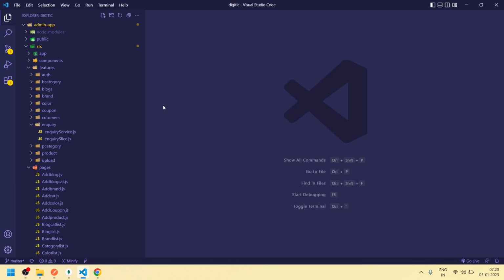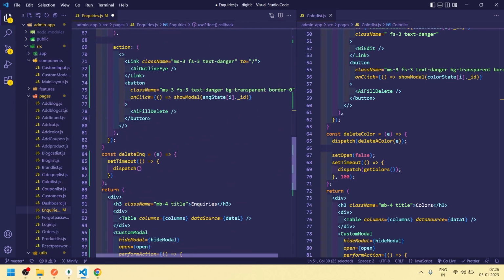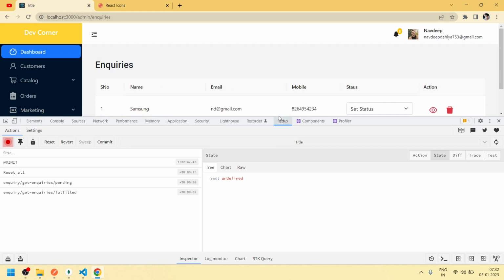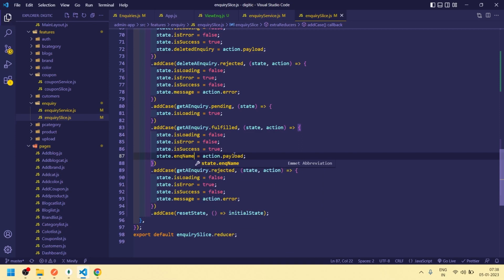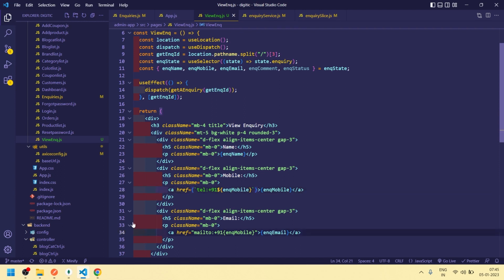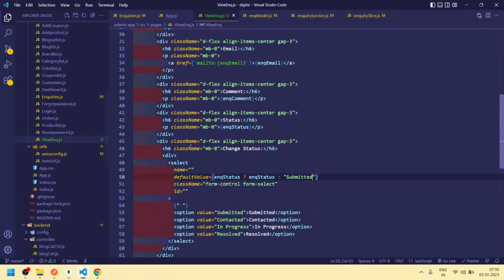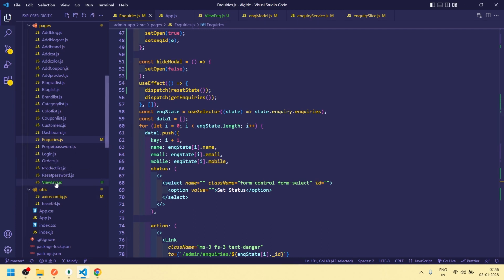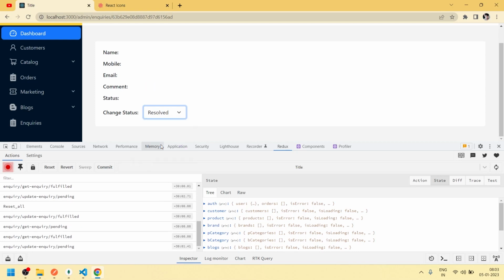#16 Full Stack Mern Ecommerce Project: API Integration with Admin Panel using Redux Toolkit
Full Stack Mern Ecommerce Project: API Integration with Admin Panel using Redux Toolkit

n this video, we will continue our discussion on how to implement an API with Admin Panel using Redux Toolkit. In this part, we will be covering how to integrate the API with the admin panel using Redux.

If you're looking to build an ecommerce project from scratch, then you'll want to check out our full stack Mern Ecommerce project! In this series, we will be covering every step of the process, from designing the project to implementing the API and everything in between.

Note: I am Planning to Launch a Live course. Duration is 12 weeks. Whoever wants to join please comment.